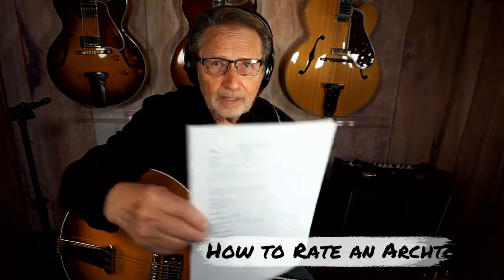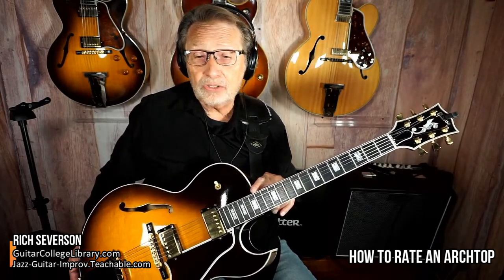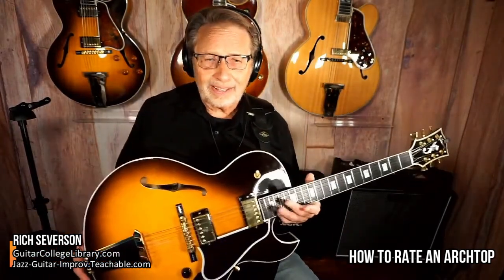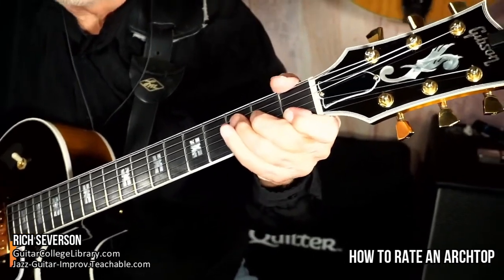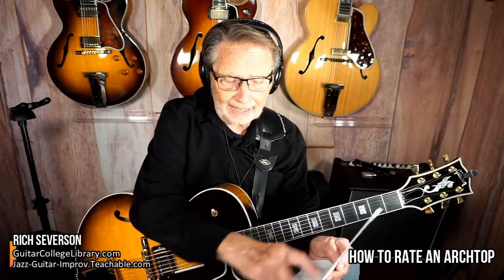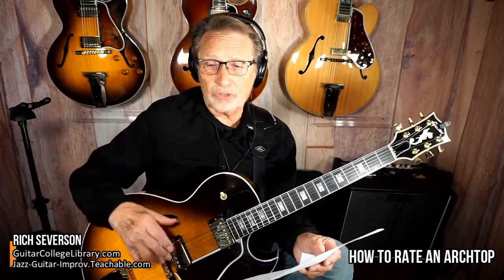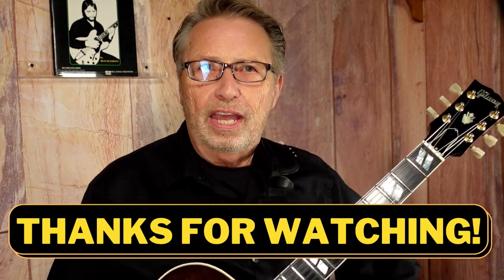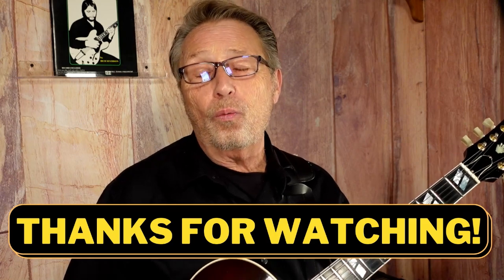How To Rate An Archtop Guitar For Condition, Quality, and Playability | My New 21-Question System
In this video, I show you a new system I recently came up with that will help you rate your archtop, which will help you determine how much you actually like it, and what condition it is in if you are trying to sell it or see how much it is worth. I use 21 parameters that you rank from 1 to 4 that will help give you a good idea of each aspect of the guitar.

Here is the 'How To Rate An Archtop w/ 21 Questions' document, so you can download it and print it

GET FREE LESSONS EVERY WEEK!!
Get a Free Full Lesson every Friday from the Guitar College Library! Get the ‘Freebie Friday’ lesson by signing up for our newsletter

About Rich:
Originally from the L.A. area, Rich has been playing professionally and teaching guitar for over thirty years. His education includes years of college and private instruction with a variety of teachers, including Mitch Holder, Ted Greene, Joe Pass, and Charlie Shoemake, to name a few. He feels education is a continuing process. There's always more to learn. Wes Montgomery, Joe Pass, Howard Roberts, Ted Greene, and Larry Carleton have all influenced his playing.

Rich wrote three books for a major publisher, Dale Zdenek/ Belwin Mills/Columbia, providing him the opportunity to work with other great artists/authors like Tommy Tedesco, Joe Diorio, and Ted Greene.  After teaching at GIT/Musicians Institute, in Hollywood, CA, for three years, he developed and published his own home study guitar school-type curriculum available on his which has helped over ten thousand students improve their playing.

Rich has won honorable mentions and awards in songwriting and served as president of the Ventura County Producers and Songwriters Guild. Touring for three years with "Dick Clark's Good Old Rock and Roll Show," he had the opportunity to perform with Bo Diddley, Chuck Berry, Little Anthony, and many other great, old-time rock and rollers.

The years of experience and knowledge he can share with you will
help you be the player you always dreamed you'd be.